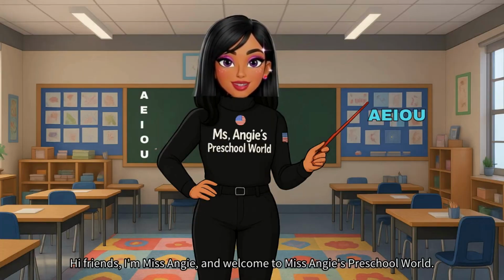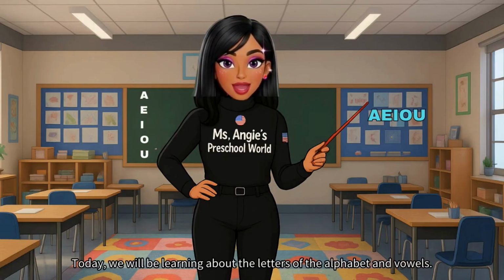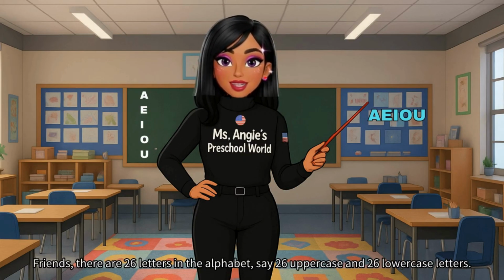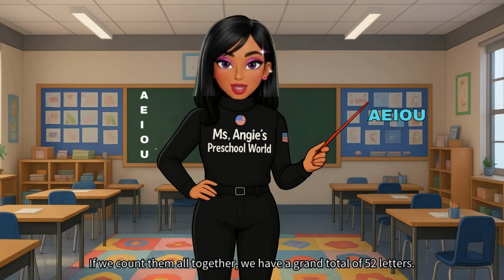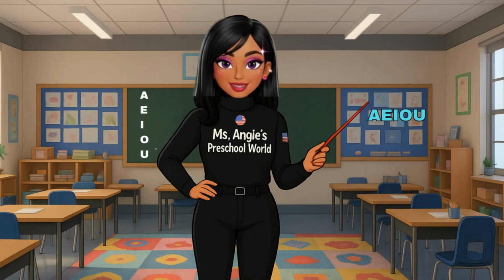Ms Angie Preschool world channel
Welcome to Circle Time with Ms. Angie! 🌈Join Ms. Angie for a full day of fun learning — filled with songs, colors, numbers, letters, shapes, and more! Perfect for preschoolers, toddlers, and kindergarten learners.

What You’ll Learn Today:ABCs and PhonicsCounting and NumbersColors and ShapesDays of the Week & Months of the YearStory Time and Fun Movement SongsSocial Skills and Kindness Lessons🎵 Sing, dance, and learn together as Ms. Angie makes early education fun and engaging! Whether you’re at home or in the classroom, this full-length video is great for morning routines or daily circle time.

👩‍About Ms. Angie:Ms. Angie is a passionate early childhood educator who loves helping little learners grow through music, play, and positivity.✨